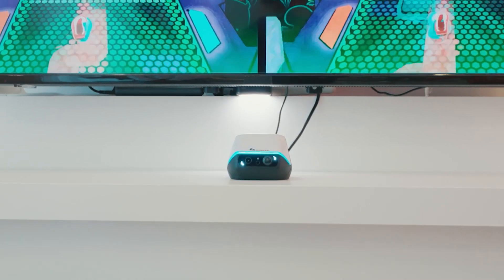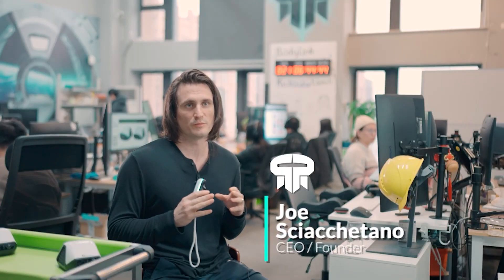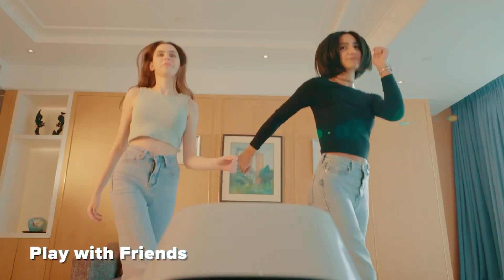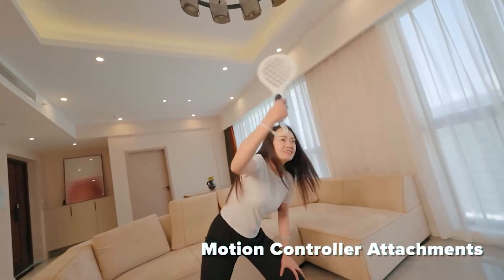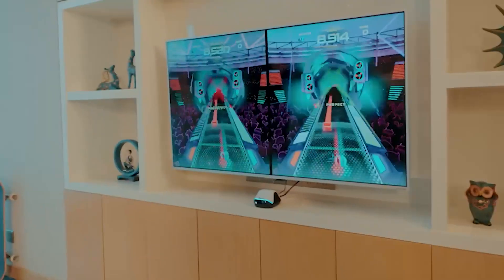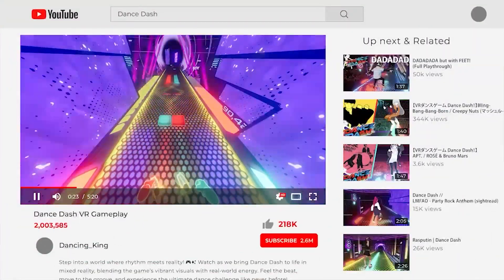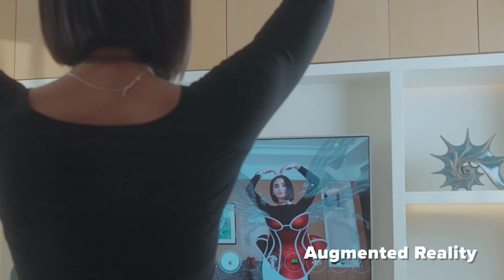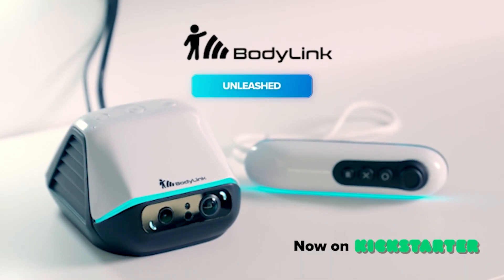Now on Kickstarter: BodyLink | Motion Games Unleashed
BodyLink: Motion Games Unleashed
Full Body Tracking | Motion Controller | VR FBT Streaming | Next-Gen Motion Game Console | AR Fitness | Android OS & Apps | Dance Dash!